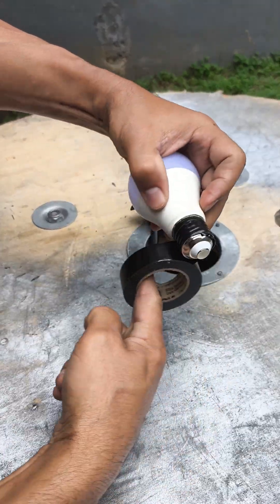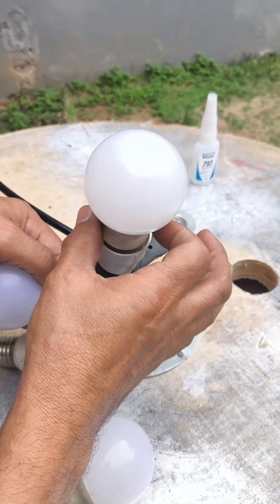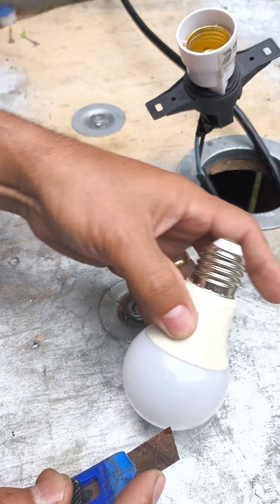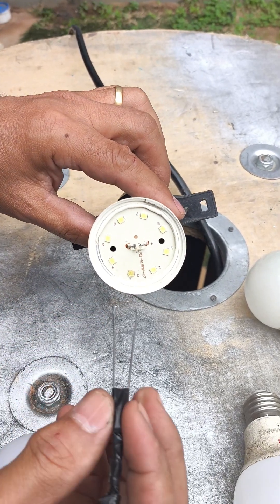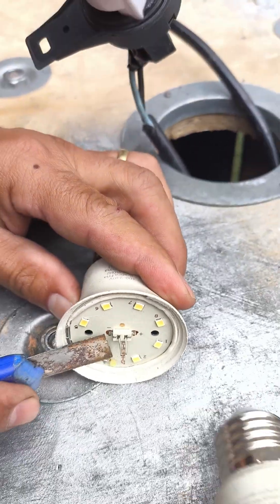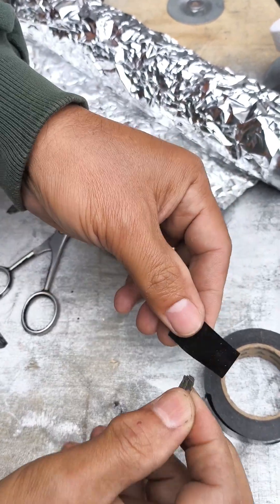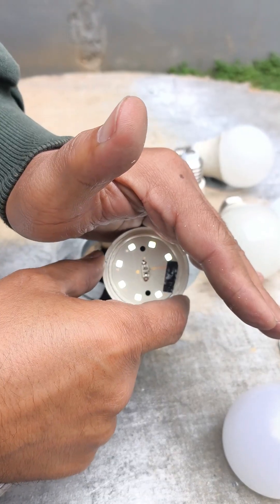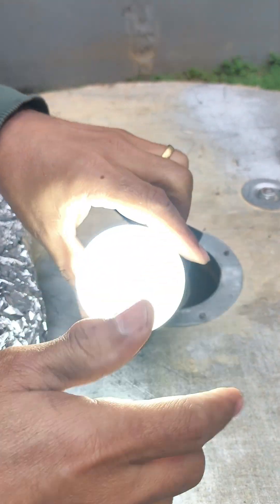Wrap electrical tape around a burnt-out LED bulb and see what happens!